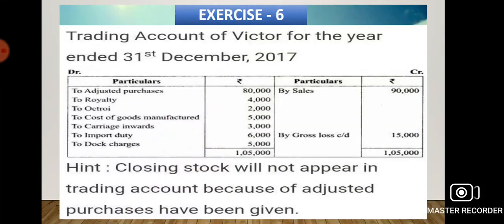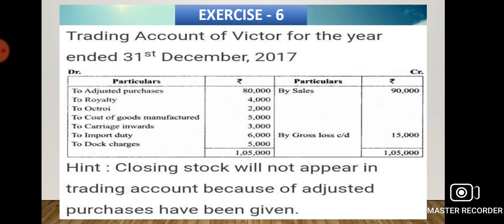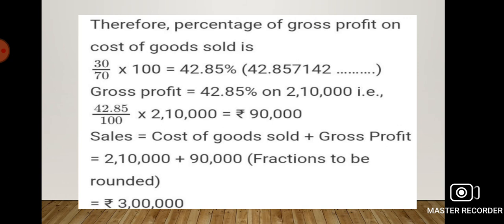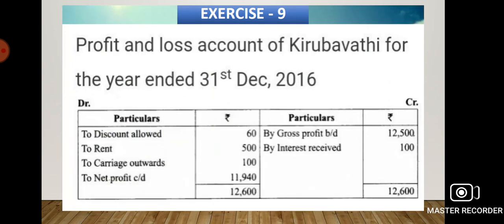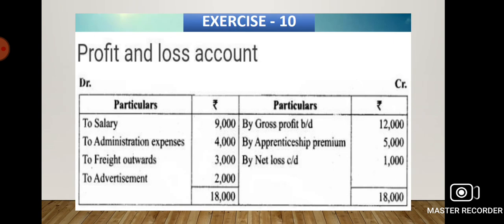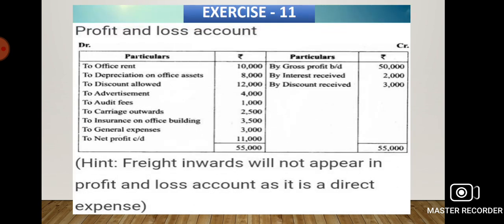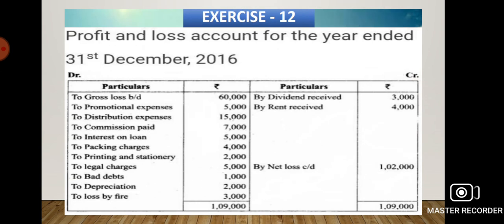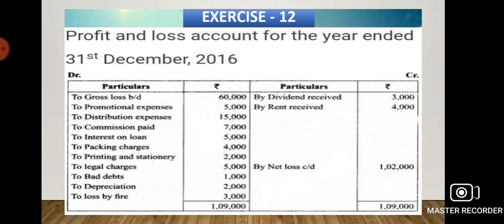XI-ACCOUNTANCY, CHAPTER 12:FINAL ACCOUNTS OF SOLE PROPRIETORS -1 (FORENOON SESSION)